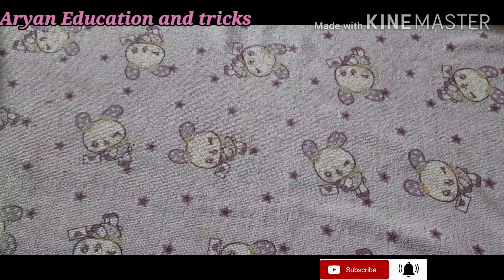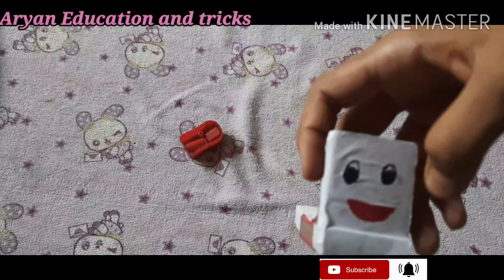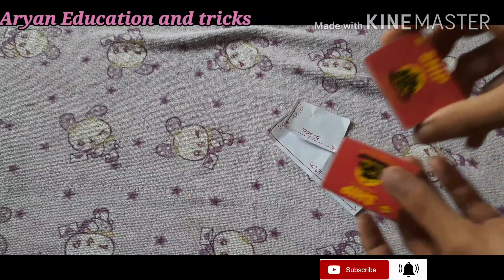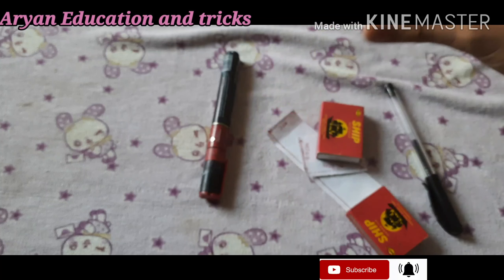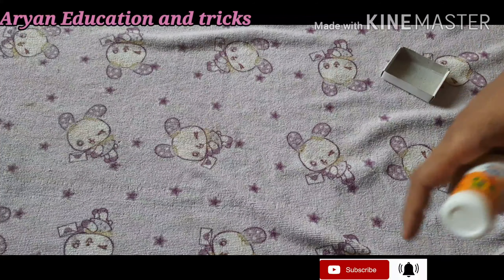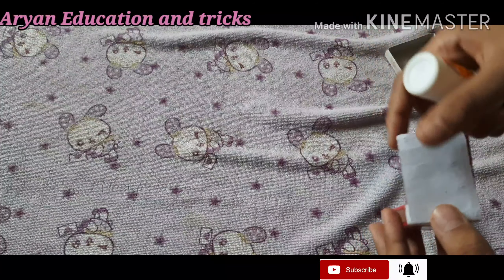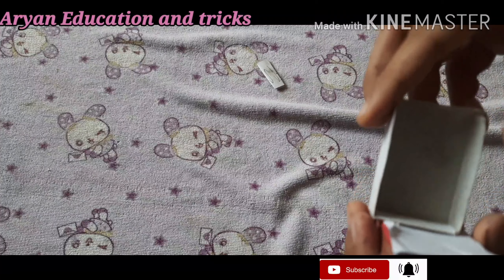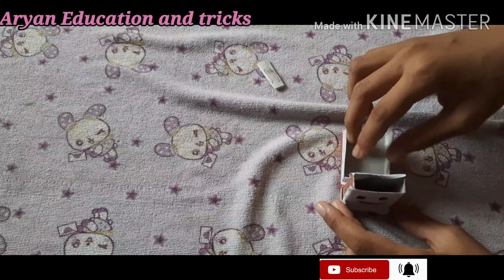How to make truck at home || How to make a Truck from 2 matchboxes || By Aryan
How to make a Truck from 2 matchboxes
In 10 minutes
For kids
For beginners
By Aryan

In this video I have tell you how to make a small truck from two Matchboxes. This is very easy to make. If you see that we do at the end you will know how to make it in easy way.

Materials needed:
1. 2 matchboxes
2. Pen - Black
3. Paper 2 {1- 5.3cm - 3.5cm\2- 10cm-3cm}
4. Marker Red
5. Glue
6. Cello Tape